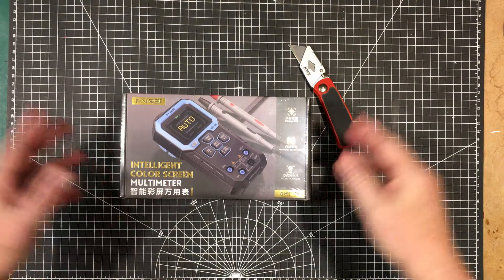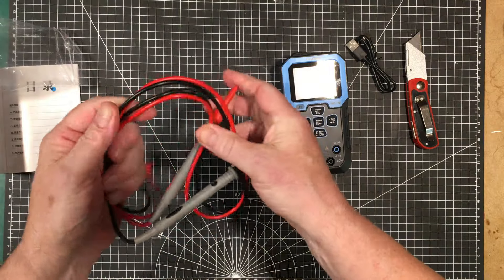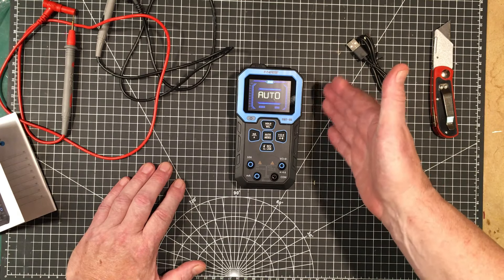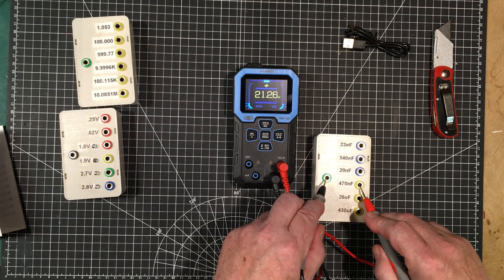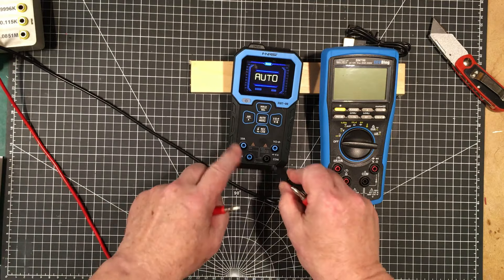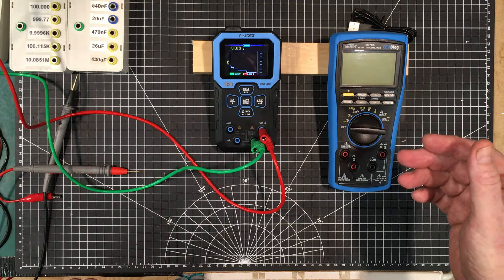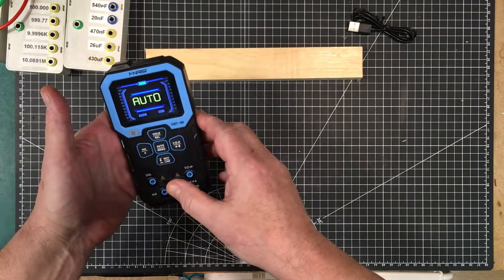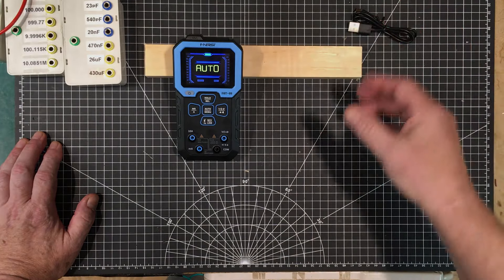Un-Byte 0205 - FNIRSI DMT-99: My assumptions were all WRONG!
This little FNIRSI DMT-99 Intelligent DMM really surprises me.  Not at all what I thought it would be like.

Video Specific Links:
At Amazon
At AliExpress